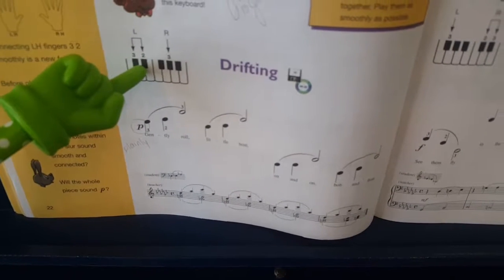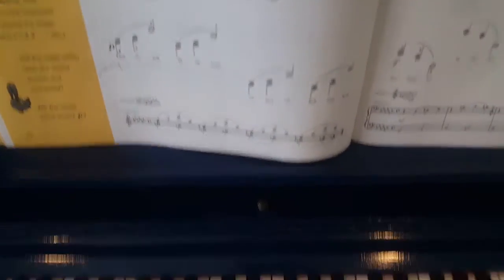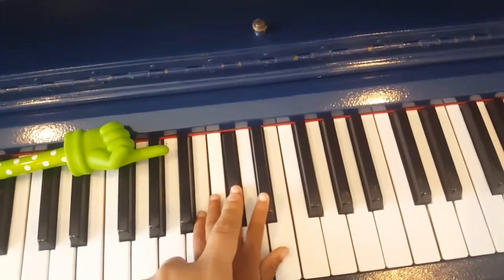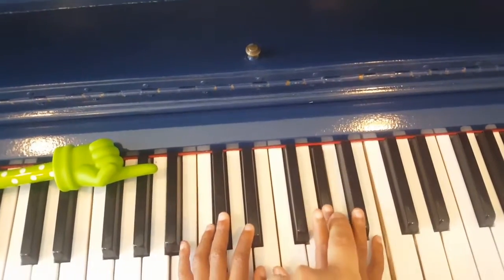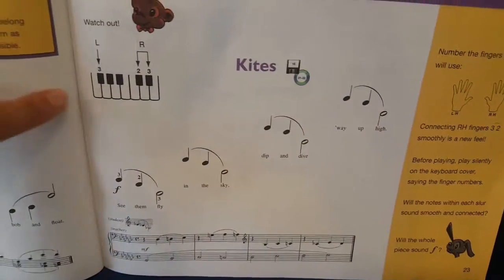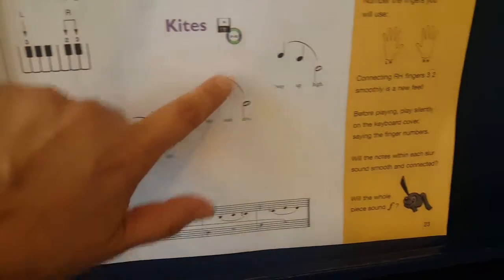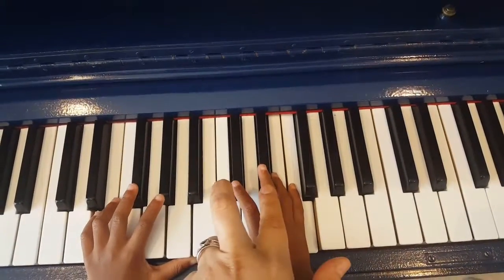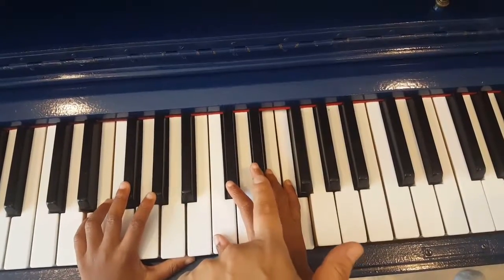Piano Lessons Miami student 0039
Piano Lessons Miami -- This young student is learning early reading skills. Here, we work on following position instructions, discriminating between left and right hands, and ascending and descending along the keyboard.

Developing a strong foundation is key to successful reading of musical notation.